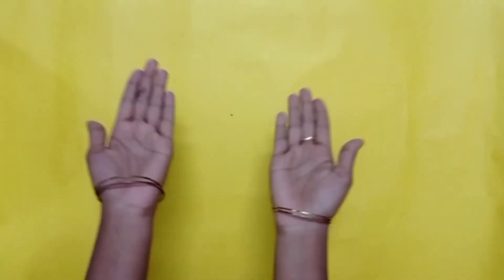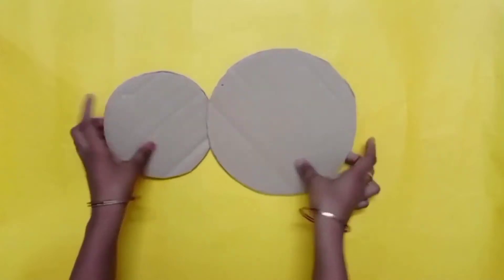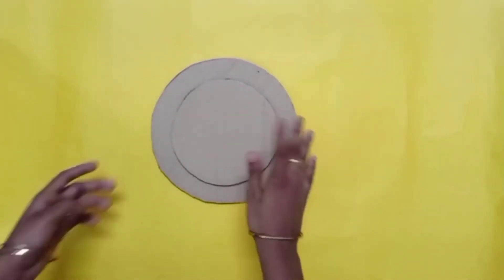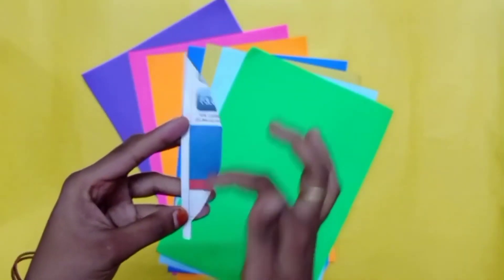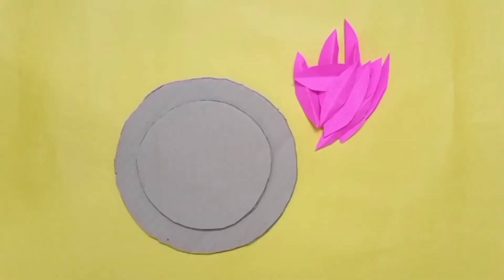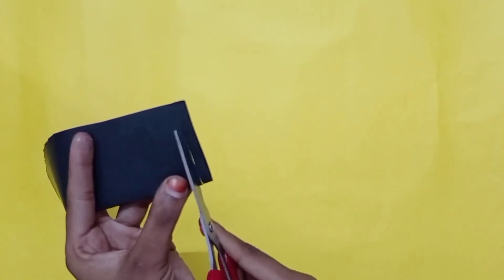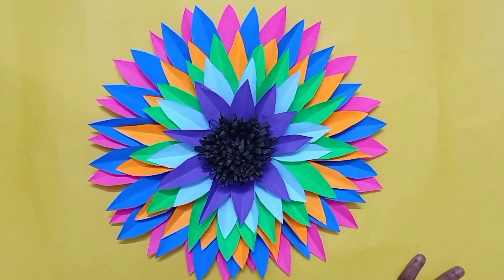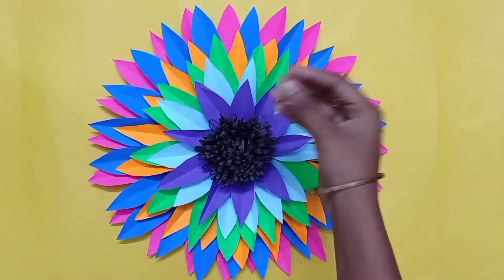கலர் பேப்பர் வச்சி பெரிய பூ செய்யலாம்/ simple paper wall decor/unique idea/ Nithila's creation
simple cardboard paper wall decor/colour paper craft /unique idea/Nithila's creation